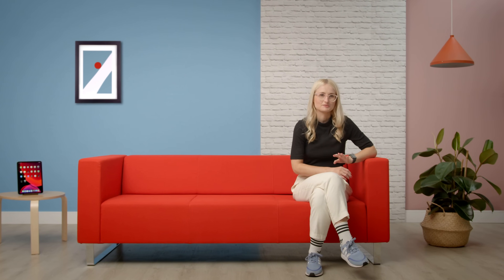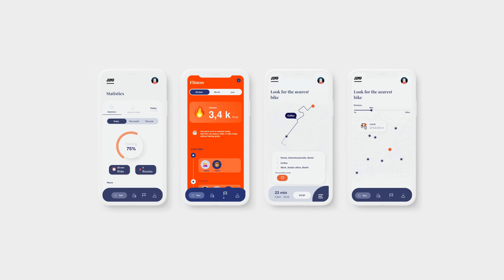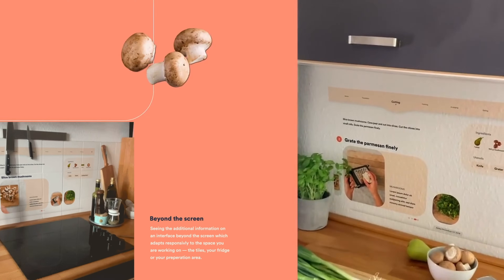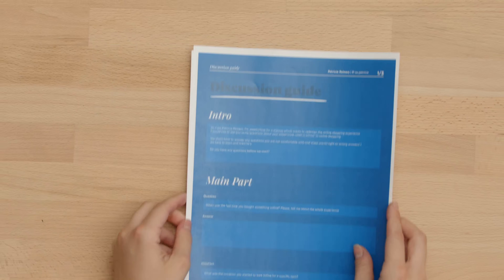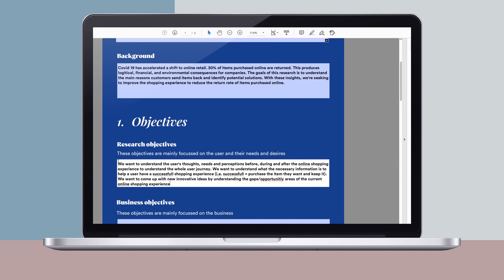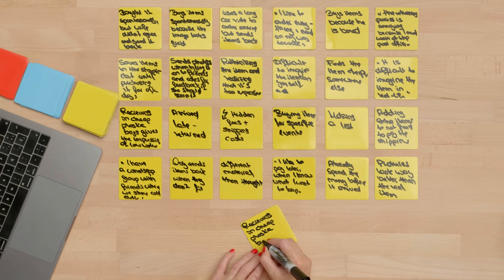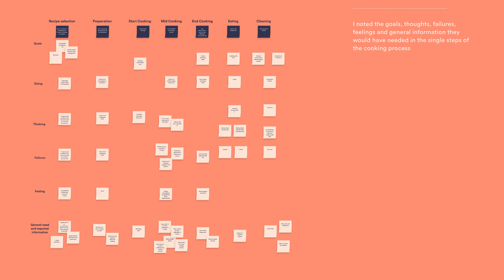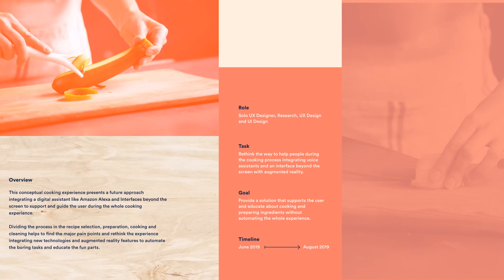Investigación UX para principiantes | Un curso de Patricia Reiners | Domestika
Aprende a diseñar tu propio plan de investigación y crea las experiencias digitales del futuro

Una experiencia de usuario increíble se puede lograr poniendo a las personas en el centro del proceso de diseño. Mediante la investigación UX, se pueden identificar de forma temprana los diferentes problemas y así ayudar a los usuarios en las herramientas y tecnologías digitales más innovadoras.